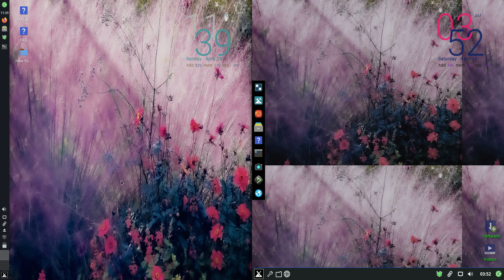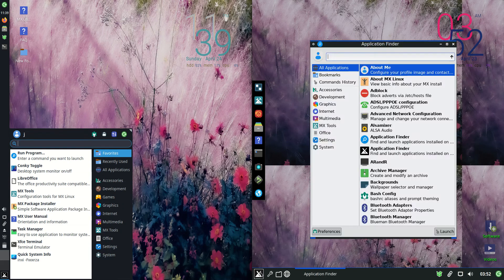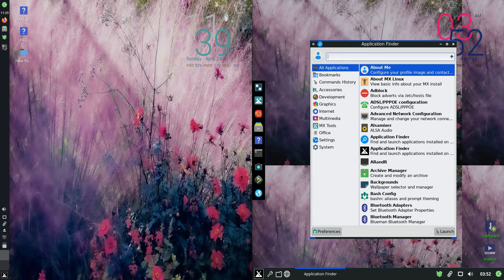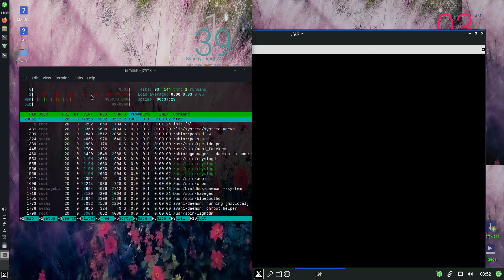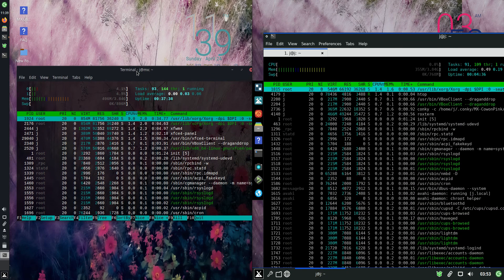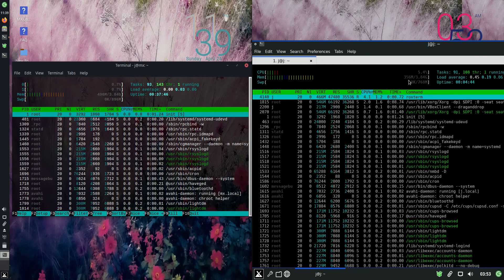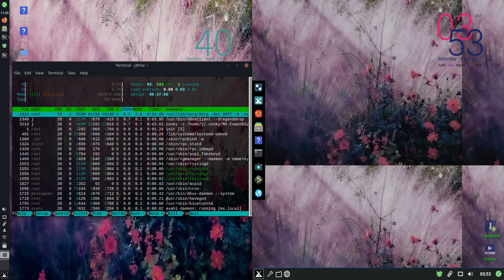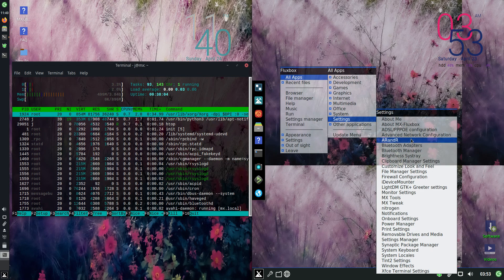MX Linux 21 (XFCE) vs MX Linux 21 (Fluxbox): On RAM Usage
Two lightweights today xD